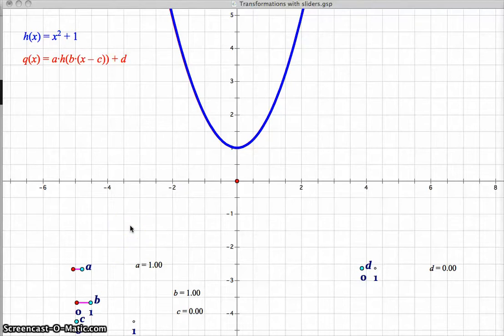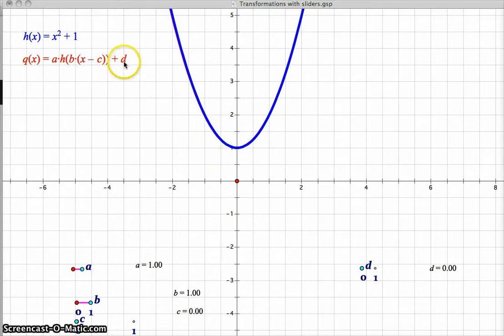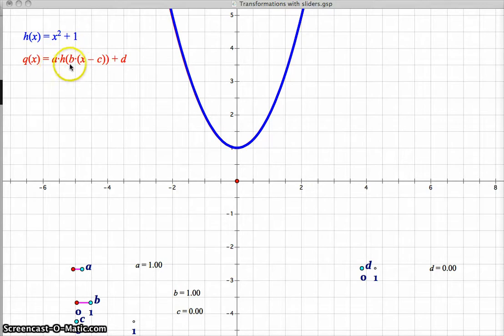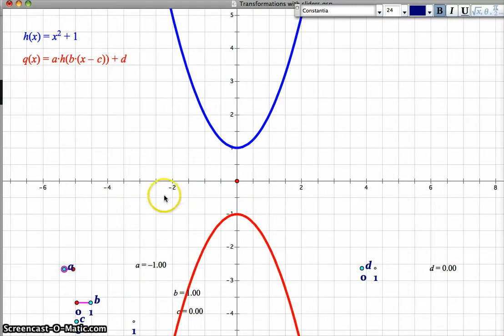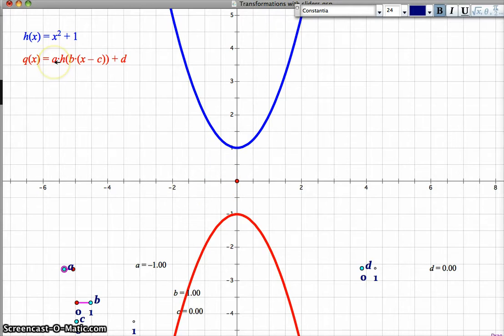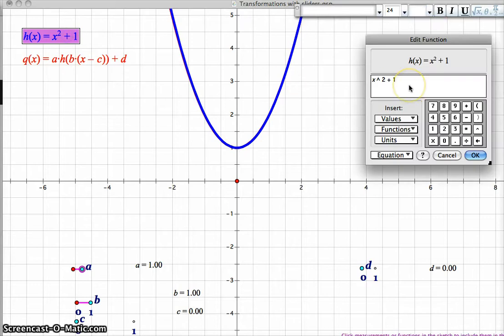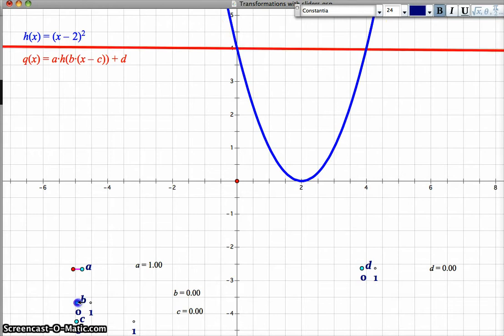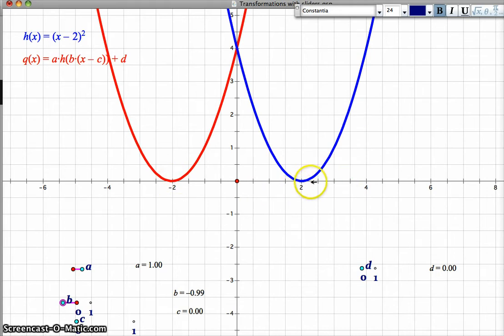Transformations 2-Reflections.mp4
Short video explaining reflections of functions using Geometer's Sketchpad